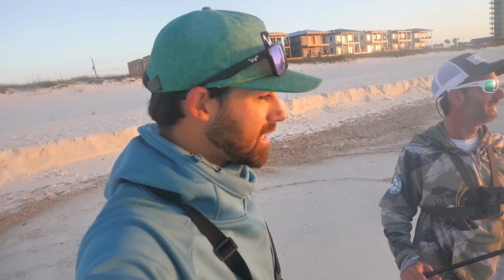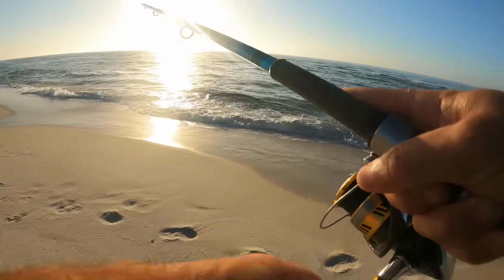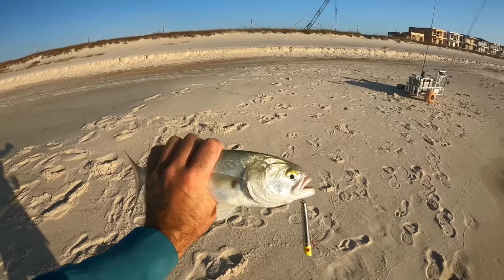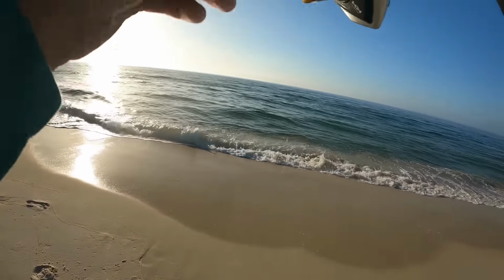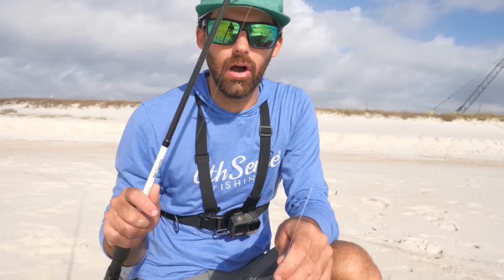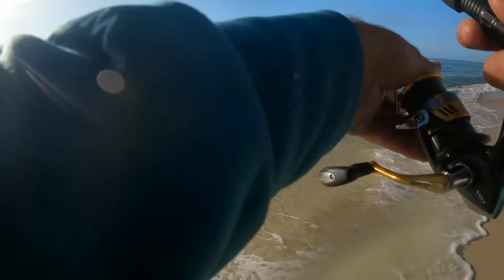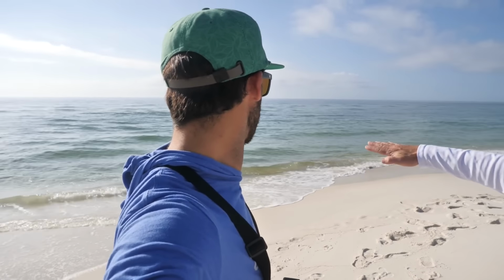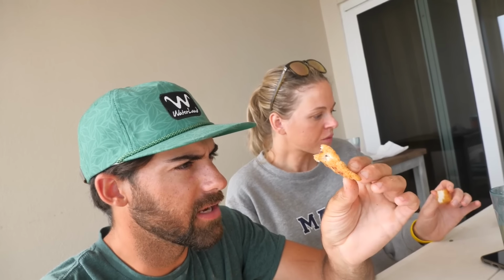He Couldn't Believe What I Threw In My Cooler... ILLEGAL???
Doing some surf fishing down in Perdido Key today with my buddy @panhandlesalt ! We are after anything and everything, but especially some big redfish! Follow along to see what we are able to haul onto land and take home for dinner!

Blane's YouTube Channel!